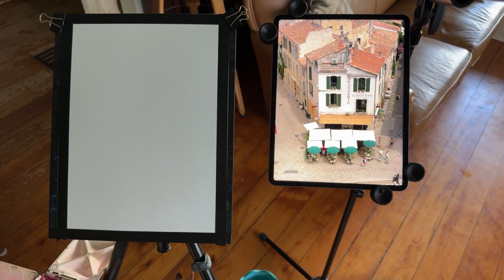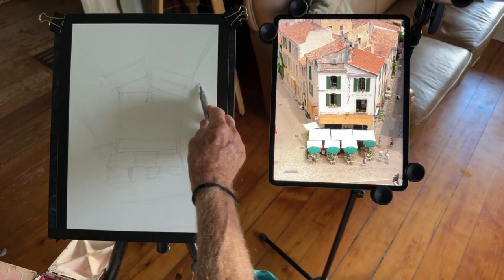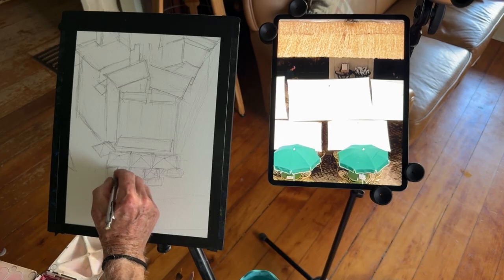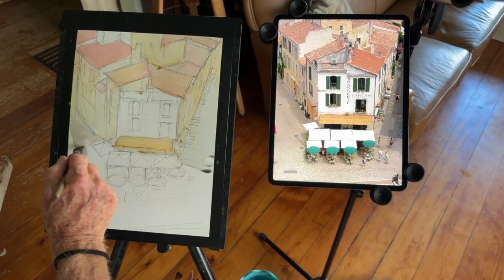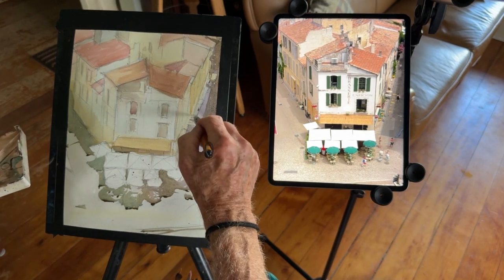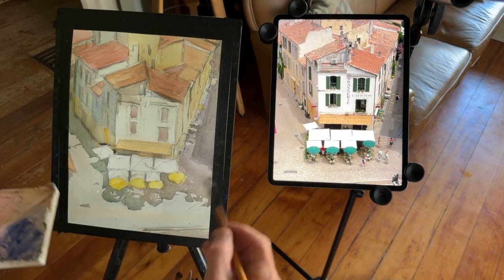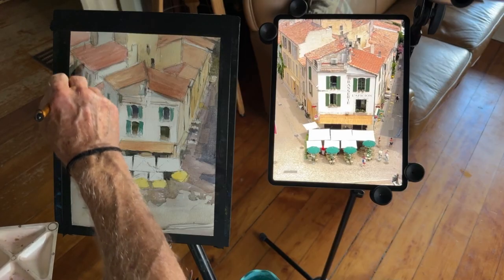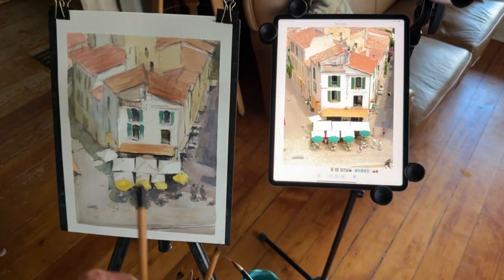Watercolor Demo | John Preston 8.29.25